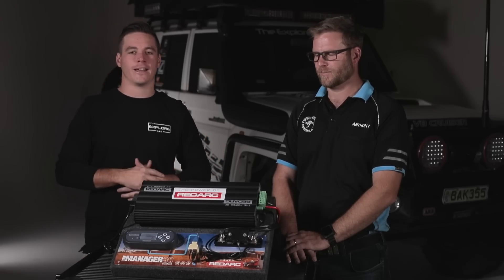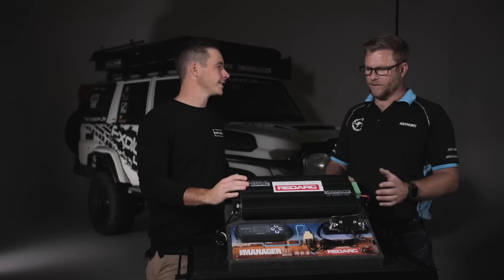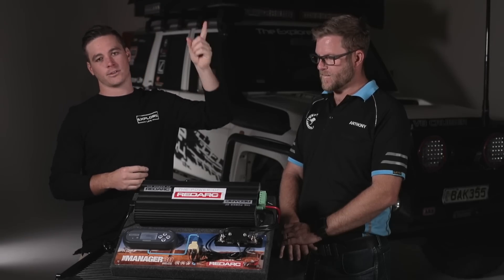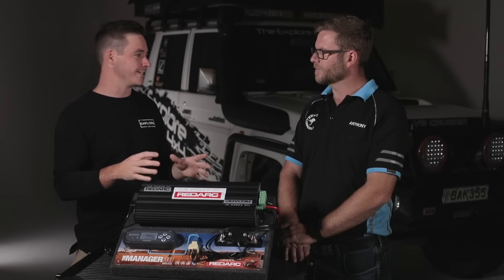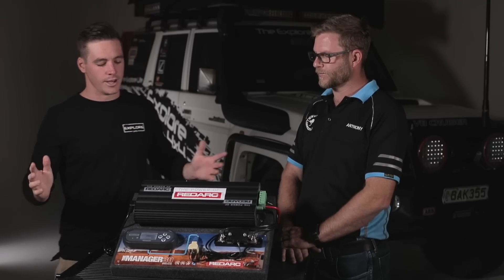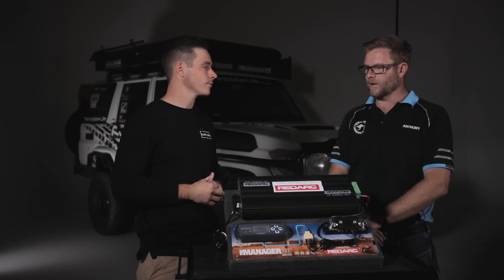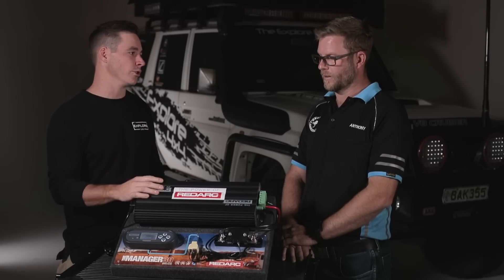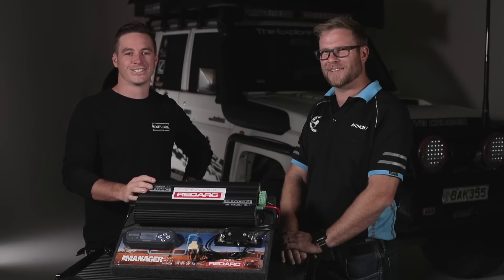WANT THE ULTIMATE 12 VOLT MANAGEMENT SYSTEM.... || EXPLORE TIPS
This time on Explore Tips i have got resident expert Ant in to help me better explain the inner workings of the RedArc Manager 30.
I have been running this system for the last 2 years and if you have been watching my Vlogs you would know that this single product probably saved my Landcruiser from burning to the ground.
If you looking at stepping up your 12v game i would highly recommend you do some more research into the manager 30. Amazing product that take care of so many applications.